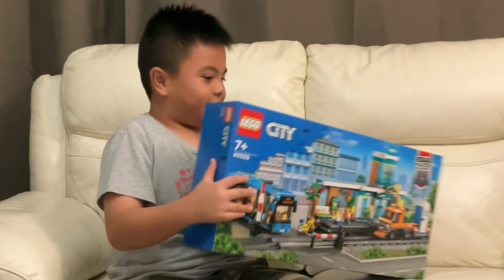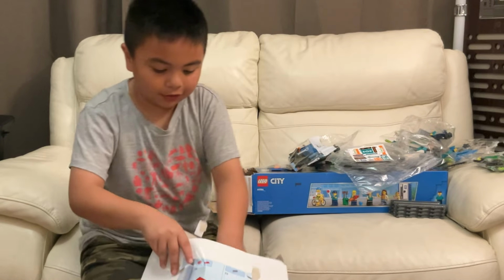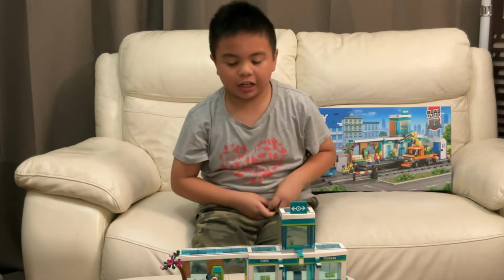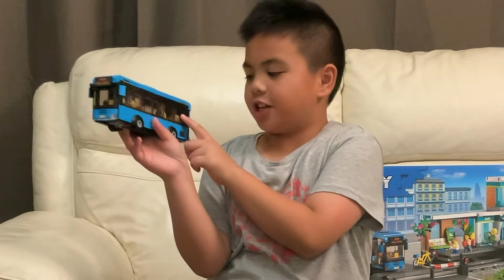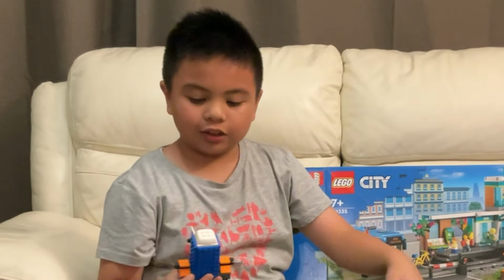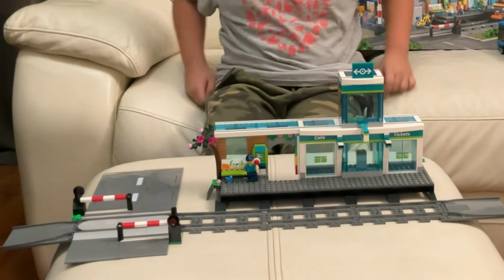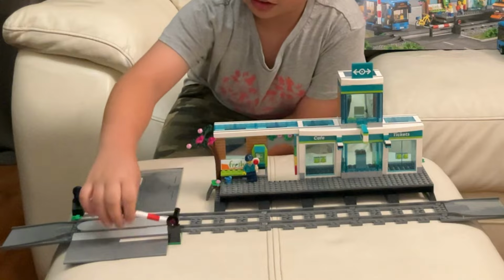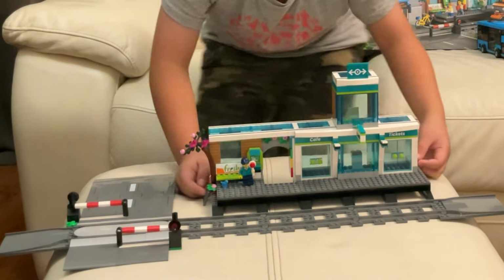Lego City 60335 - City Train Station - Quick Build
Quick build of the Lego City 60335 -  City Train Station set by your Best Big Bro.